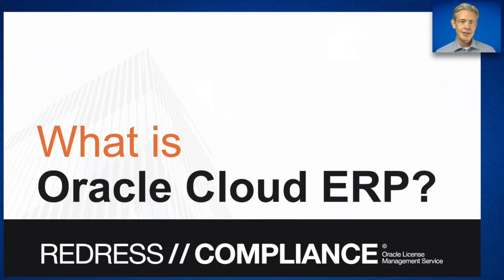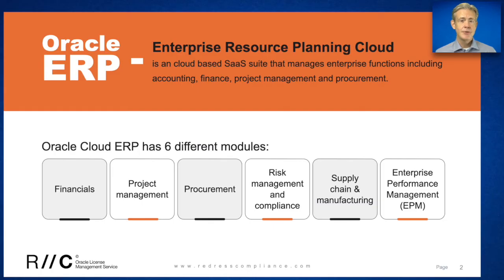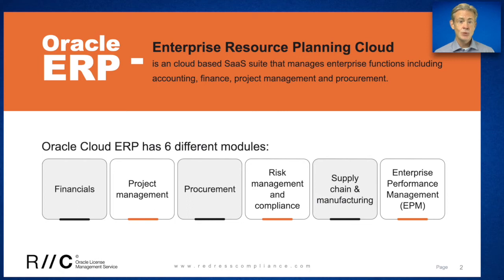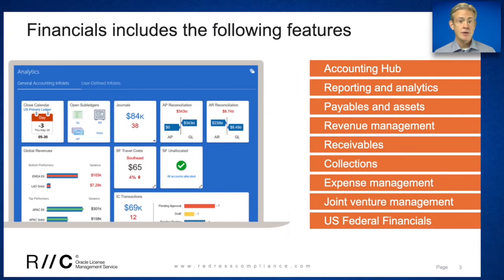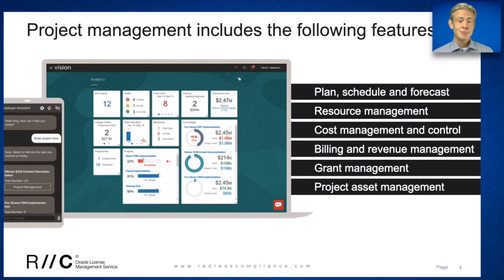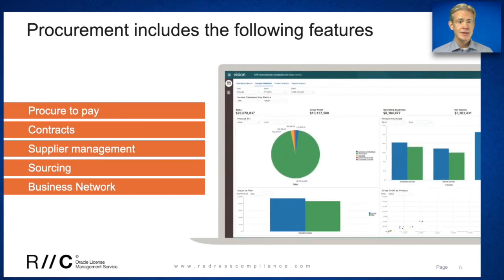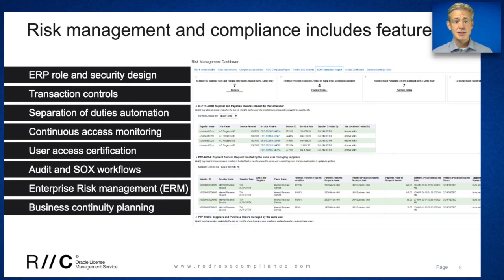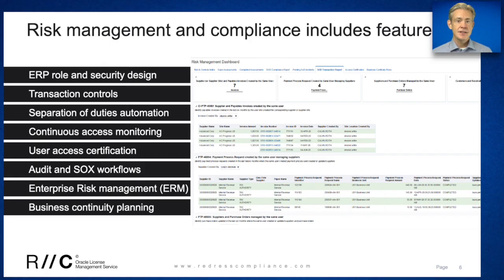What is Oracle Cloud ERP ? An introduction video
What is Oracle Cloud ERP?  A high level video to provide you with introduction of what is Oracle Cloud ERP solution.

We help companies in EU, US, APAC and MEA with Oracle Licensing, generally we help companies review Oracle Licensing, License Audits, ULA exits and renewals but every situation is unique.

If you would like to be updated on Oracle licensing and recieve more tips follow us on